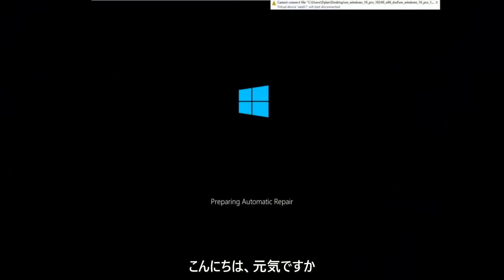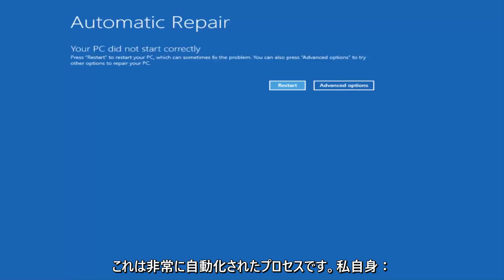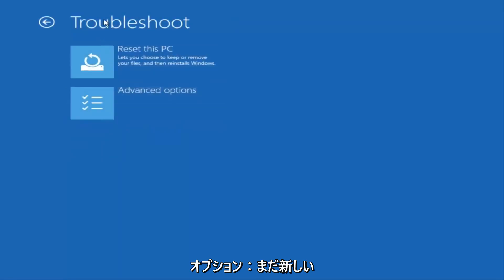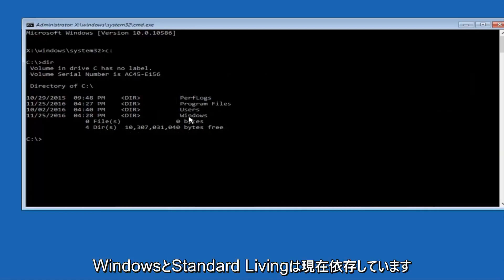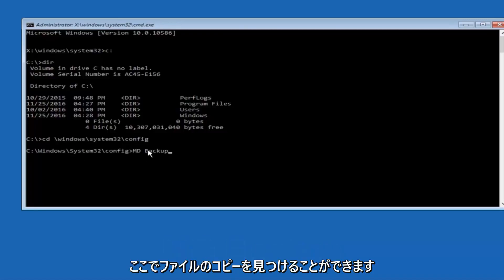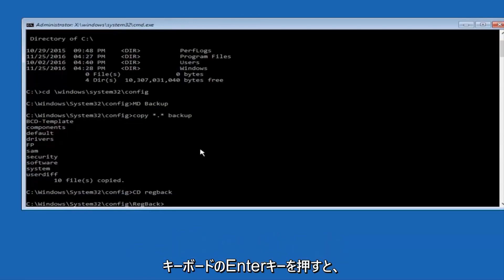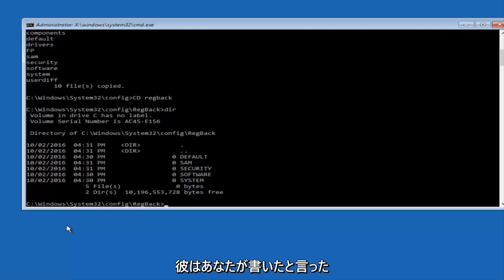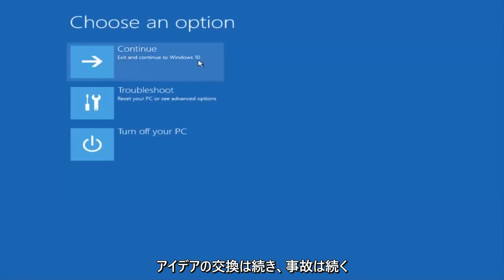Windows 10がループFIXチュートリアルを再起動し続ける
修正：PCが問題に遭遇し、再起動する必要があります。エラー情報を収集していますが、再起動します。 （0％）

このチュートリアルで対処される問題：
Windows 10が再起動し続ける
Windows 10がループを再起動し続ける
Windows 10がシャットダウン後も再起動し続ける
ログイン後にWindows 10が再起動し続ける
ログイン時にWindows 10が再起動し続ける
Windows 10がブルースクリーンで再起動し続ける
インストール後、Windows 10が再起動し続ける
インストール中にWindows 10が再起動し続ける
Windows 10は以前のバージョンのWindowsを復元し続けます

「お使いのPCは問題が発生し、再起動する必要があります。エラー情報を収集してから再起動します。コンピューターは自動的に無限再起動ループモードに入ります。そのため、ここに解決策があります。

このチュートリアルは、サポートされているすべてのハードウェアメーカー（Dell、HP、Acer、Asus、Toshiba、Lenovo、Samsungなど）のWindows 10オペレーティングシステム（Home、Professional、Enterprise、Education）を実行しているコンピューター、ラップトップ、デスクトップ、タブレットに適用されます。 。